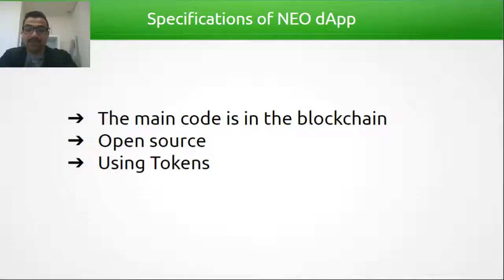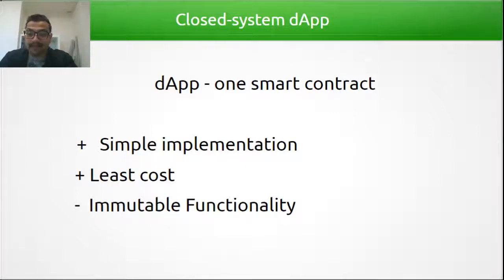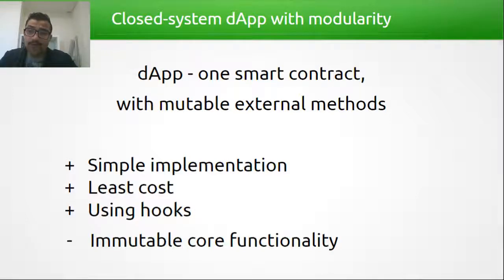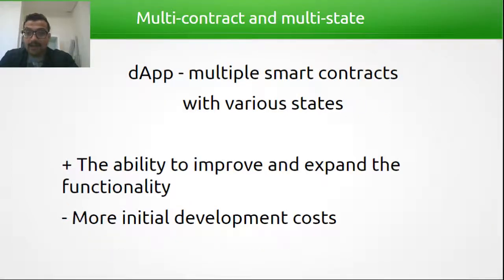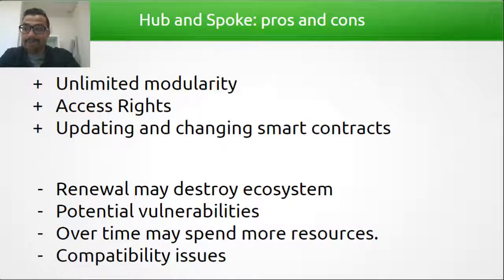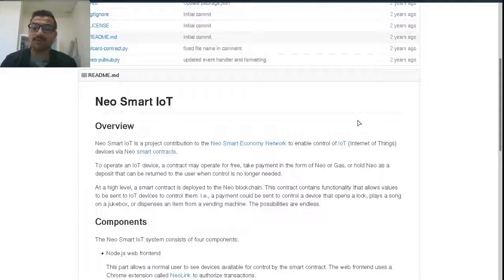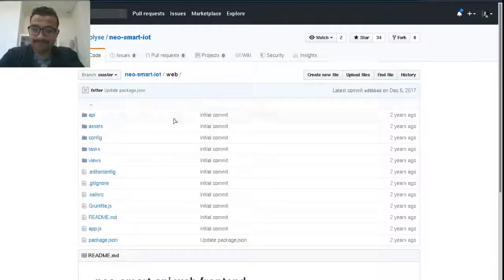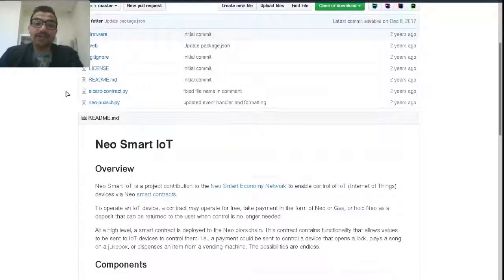NEO 8 eng final cut